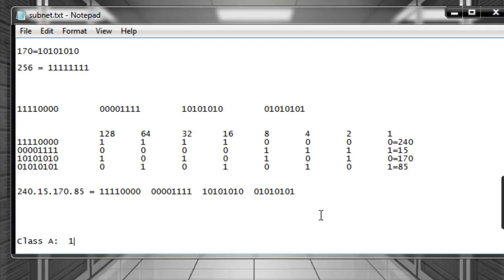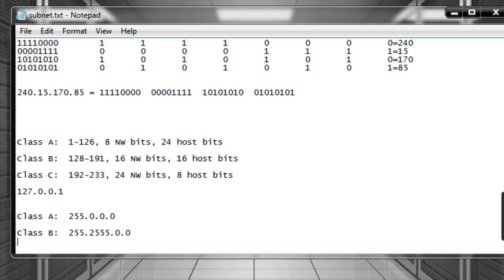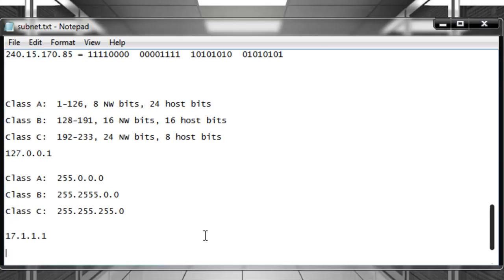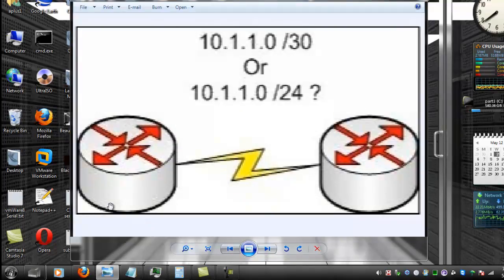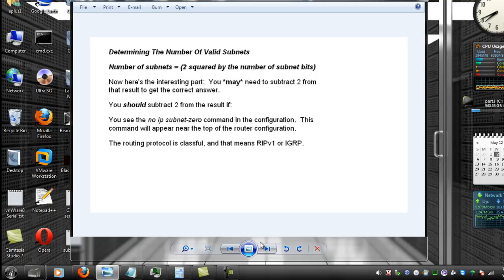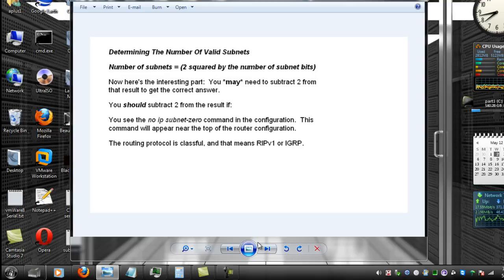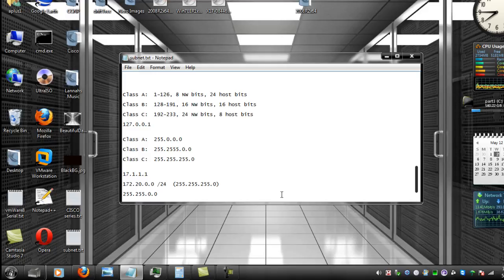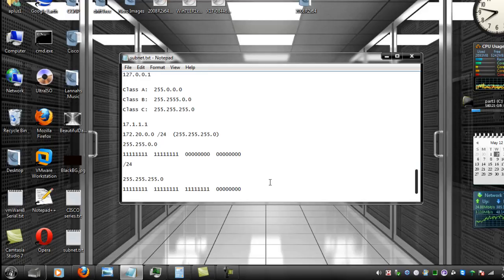subnetting4.mp4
Intro4 Subnetting